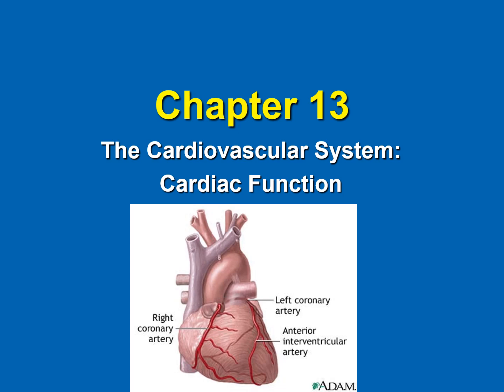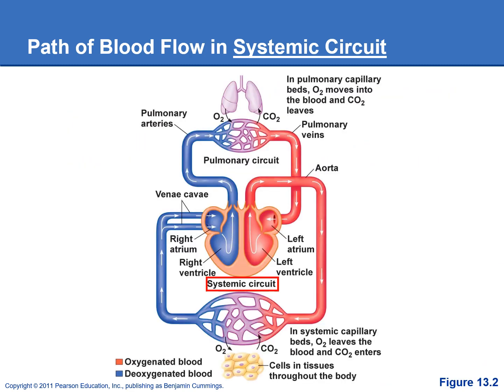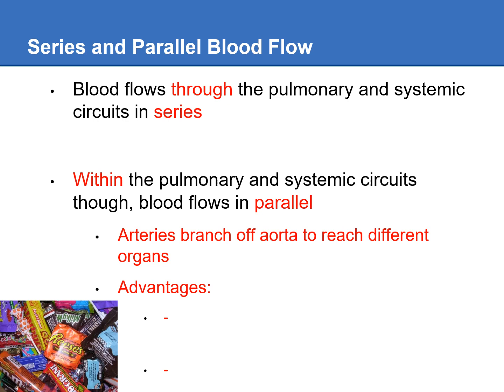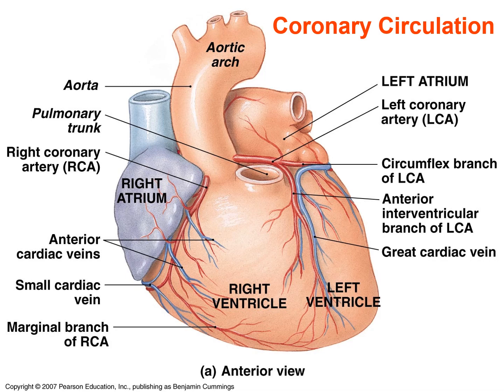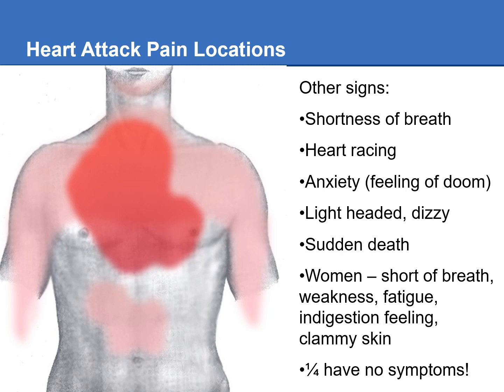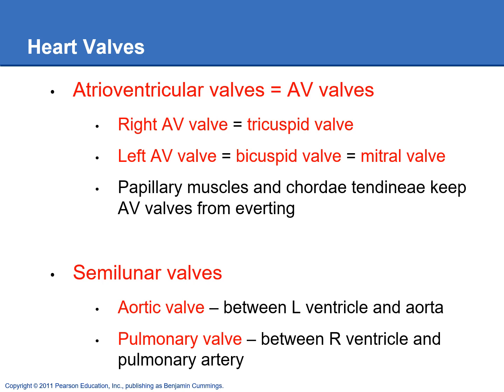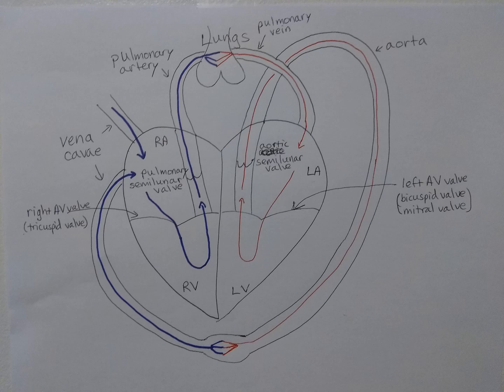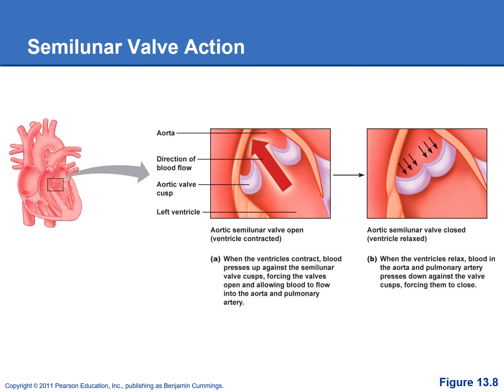2420 Ch13 PathofBloodFlow Audio